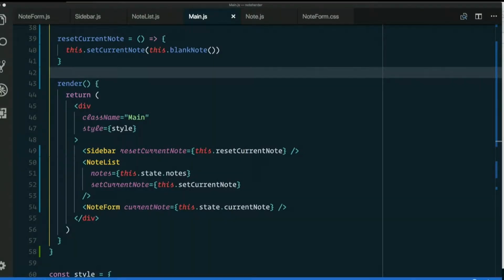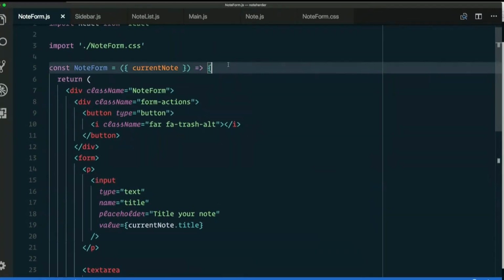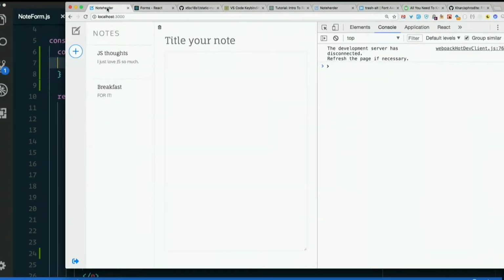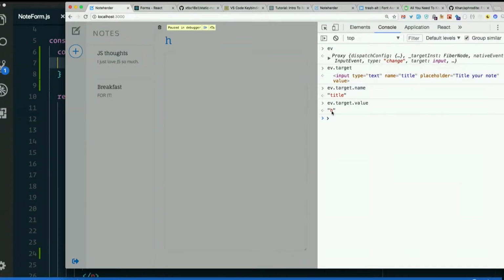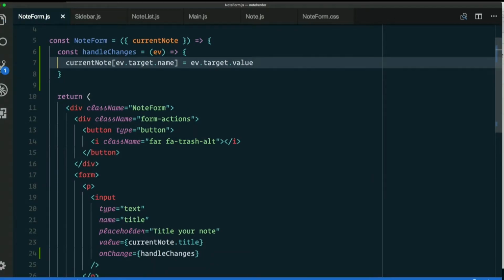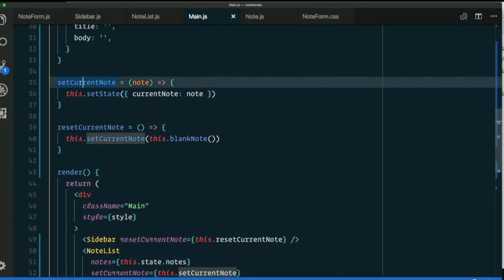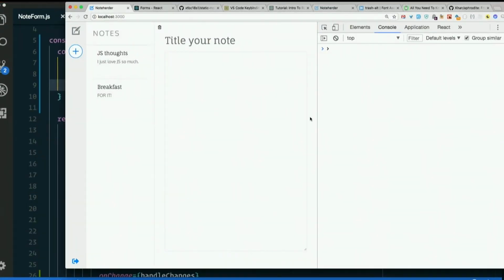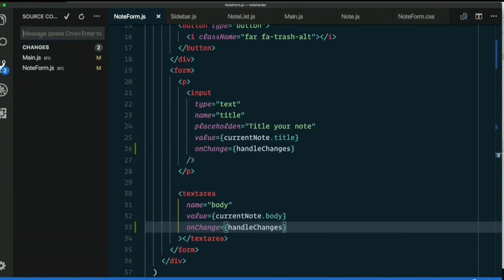Day 7 - Afternoon, part 14: Controlled form and onChange in React - XTBC 2018 Session 1